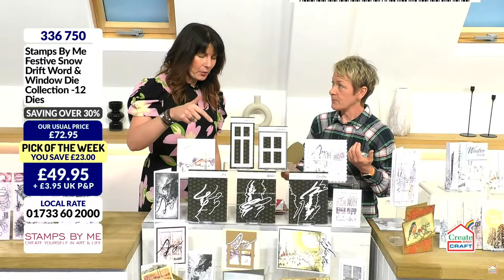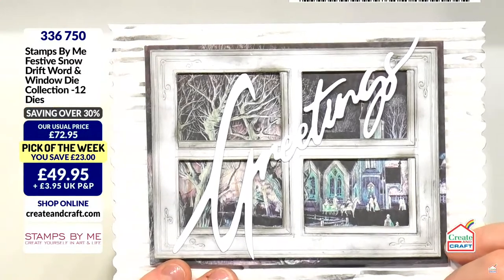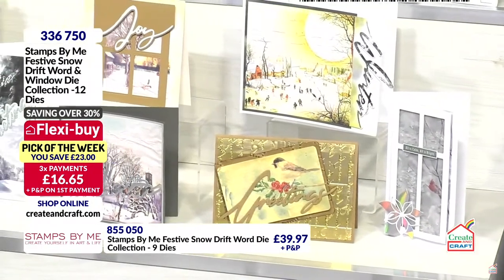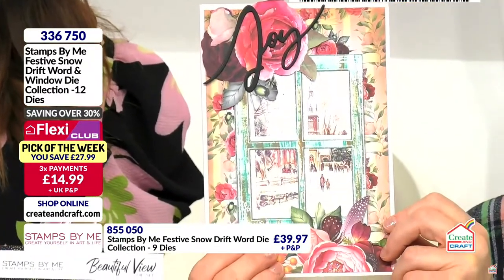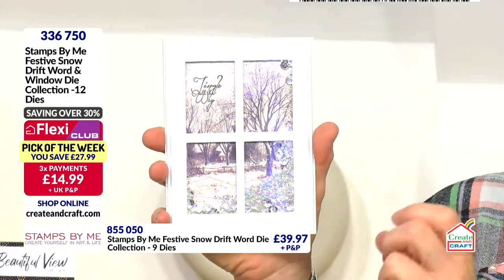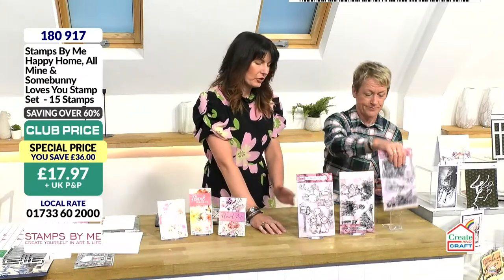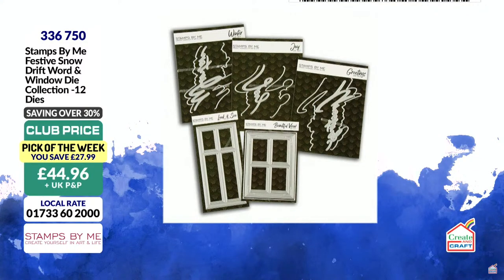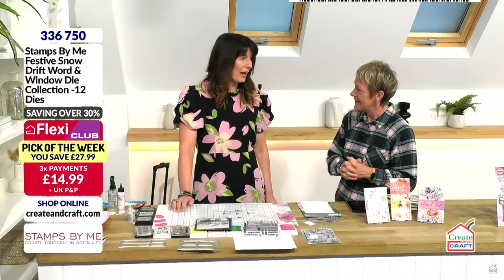CREATE AND CRAFT TV - Join Toni for her BRAND NEW LAUNCH show 3 - Broadcast 17th Oct 23